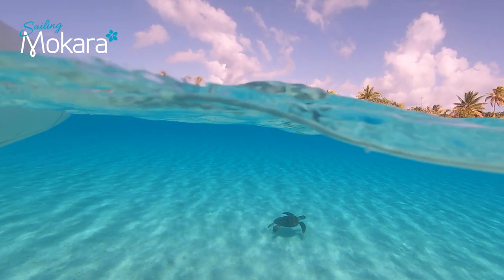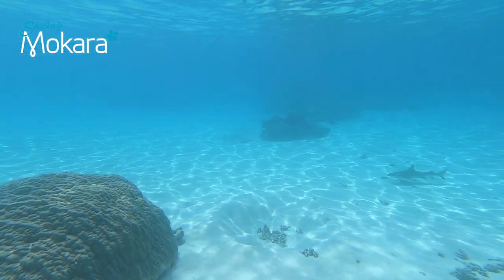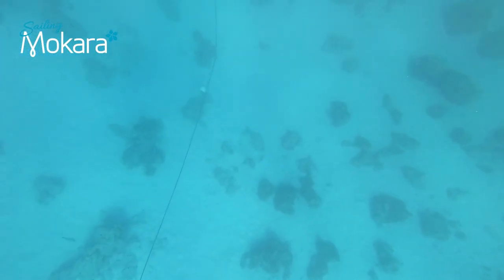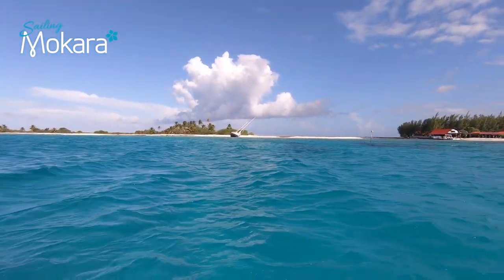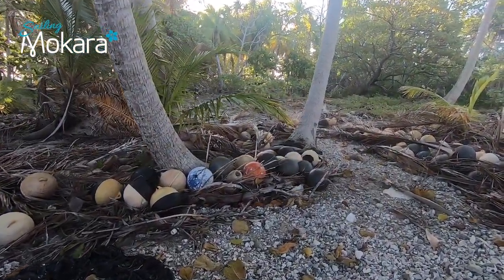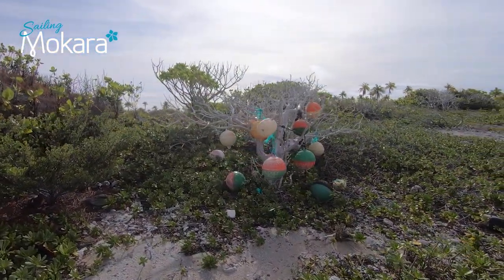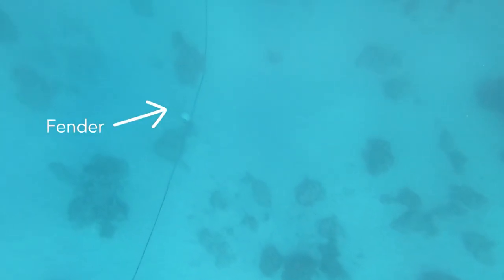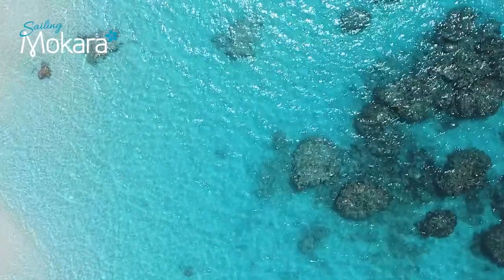Save the coral - Learn how we float our anchor chain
Anchoring can be a skill that you need to work on over time.
There are so many factors that can influence where you choose to anchor. Once we have decided on a location, we always lift the anchor and try again if we find we are not happy with where Mokara ends up in relation to other yachts, the shore or coral bommies.

In this episode we show you how we float our anchor chain so that it doesn’t snag on coral bommies.
Not only does this cause damage to coral and marine life, but can also damage or snap your chain or damage your deck gear.
Imagine that there is no wind. Your anchor is down and you haven’t floated it. The chain decends directly down from the bow to the ocean bed where it snags under a rock then goes off in a 90 degree direction to where the anchor is.
The wind picks up and so do the waves.
Your yacht wants to move backwards  due to the wind but cannot as the chain is trapped under a coral bommie.
The waves lift and drop the bow of the yacht with the chain tensioning up under the bommie with a shock load. Something is going to break.
We need to avoid this from happening and to do this we float the chain.

To do this you will need a number of floats, rope of about 1 meter in length and a clip. With the rope attached between the fender and the clip, attach the clip to the chain at intervals.

How many floats depends on the length and thickness of the chain as well as the amount of chain being deployed.
Too few floats and the chain will sink to the bottom.

Please float your chain and protect the marine environment that you are a guest in.